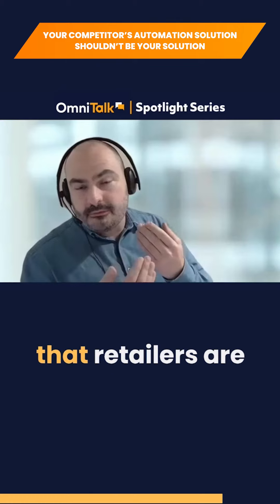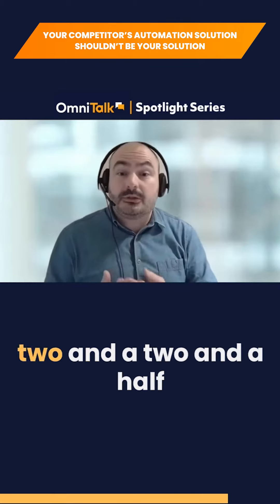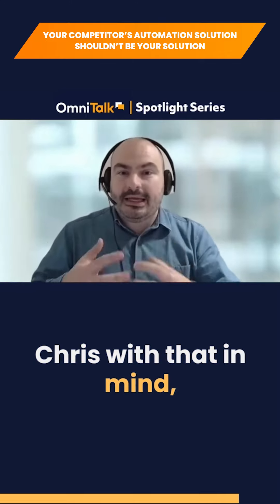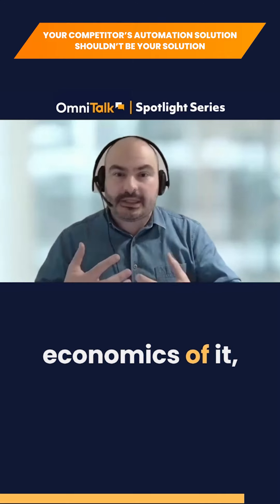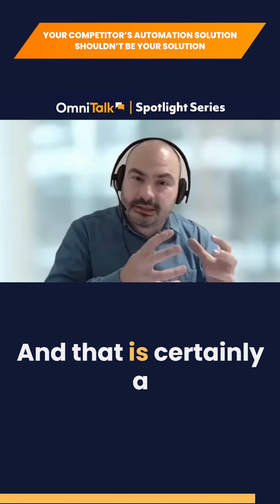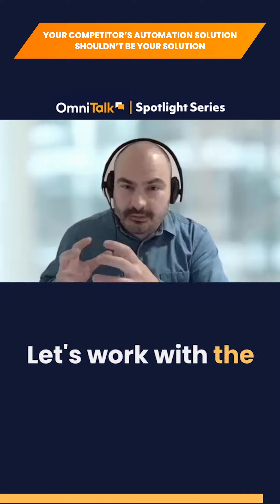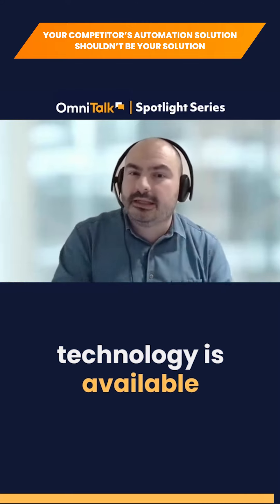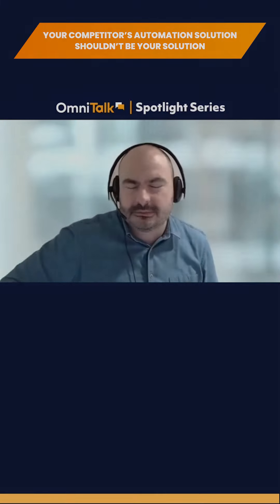Unlocking Retail Success: Why Your Competitor’s Automation Solution Shouldn’t Be Your Solution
In this enlightening discussion, we address the million-dollar question for retailers: How can you outshine your competitors? Join us as we delve into the dynamic world of retail operations with TGW's James Osborn and learn why copying your rival's path isn't the path to number one. Discover the importance of understanding your unique business dynamics and operating model to find the perfect strategy. Explore the innovative solutions adopted by retailers like Picnic and Tesco in Europe, each catering to their specific needs and pressures. Dive into the economics of investments and technology choices, all with a common goal of achieving a two to two-and-a-half-year payback. Don't miss this valuable insight into achieving retail success tailored to your business.